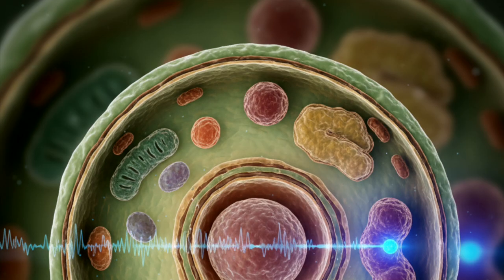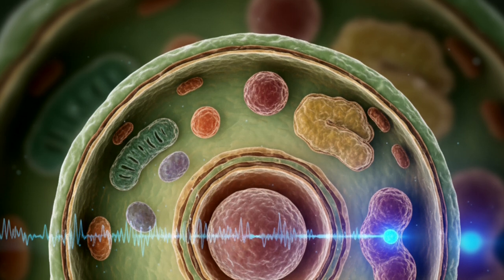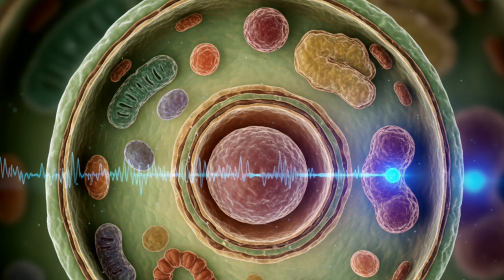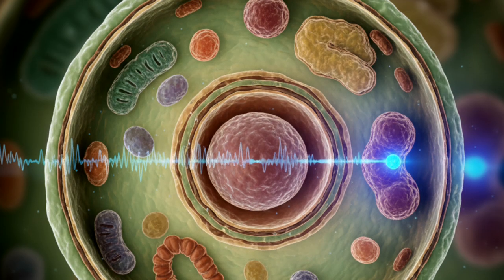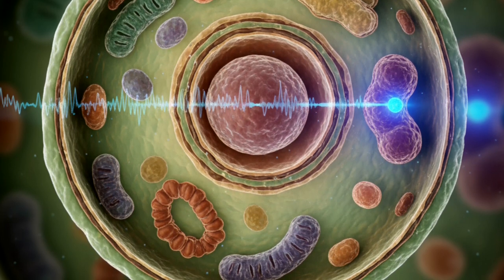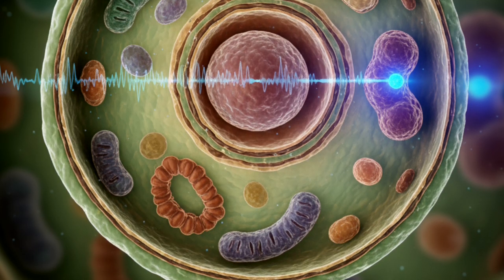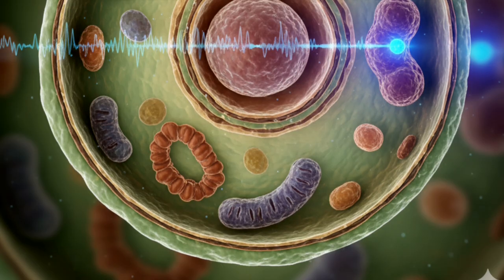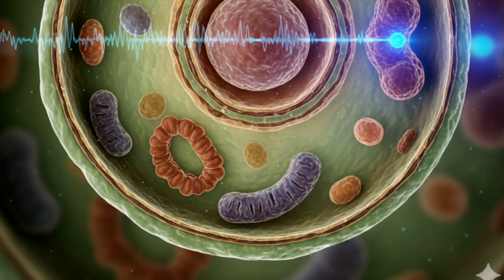Femtosecond-scale observation of quantum tunneling in enzymatic catalysis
Femtosecond-scale observation of quantum tunneling in enzymatic catalysis is no longer theoretical. This is direct evidence that biology leverages quantum mechanics for non-trivial computational speedups, bypassing classical energy barriers. ⚛️ The immediate commercial implication is a new paradigm for rational drug design and industrial catalysis. We can now move beyond targeting classical binding sites to designing molecules that modulate quantum tunneling probabilities. This unlocks a potential $50B+ market by 2035 for quantum-bio therapeutics and hyper-efficient catalysts. The roadmap is clear: simulation platforms in 1-3 years, followed by the first quantum-inspired drug candidates entering preclinical trials within 7 years. Founder move: Build the proprietary simulation software for modeling these quantum biological effects. Investor lens: Fund the interdisciplinary teams (quantum physics + biology) that can build these platforms and achieve preclinical validation. The primary moat isn't just the IP; it's the unique talent stack required to build it.